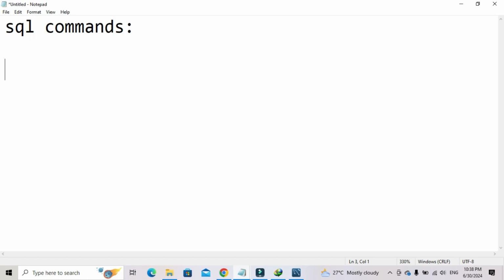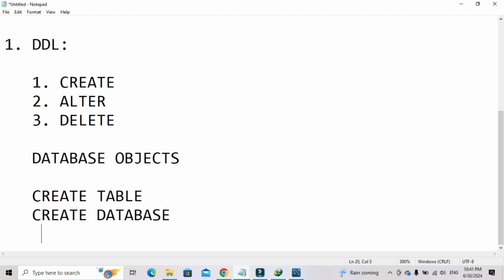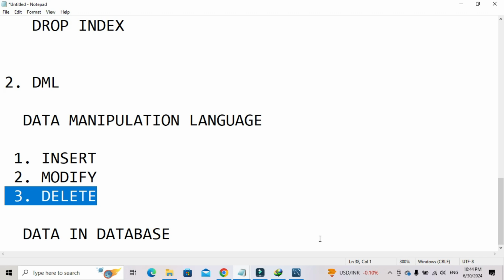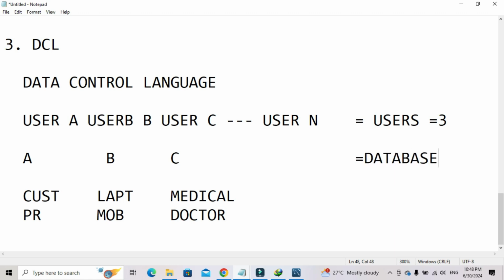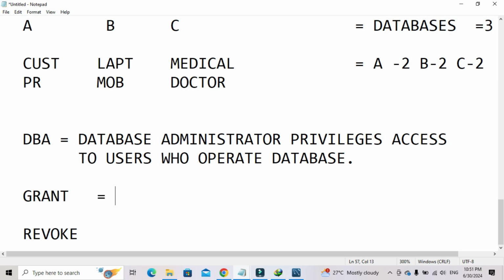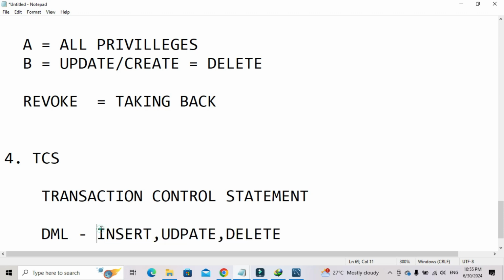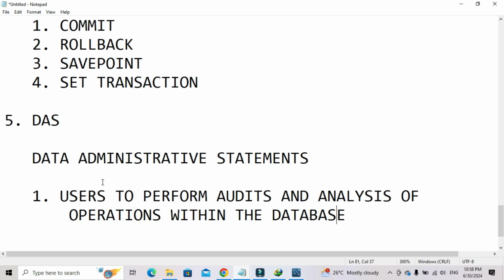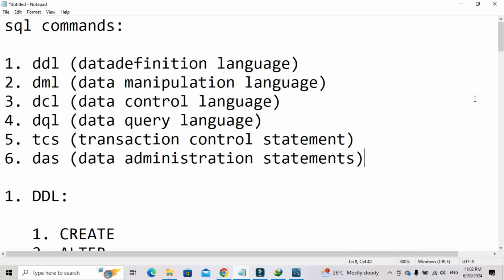SQL Command Categories